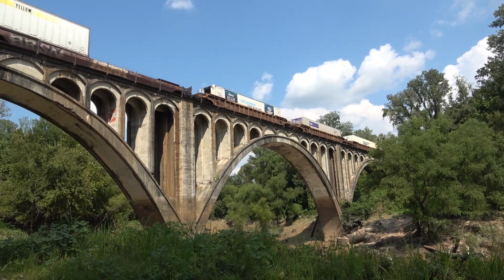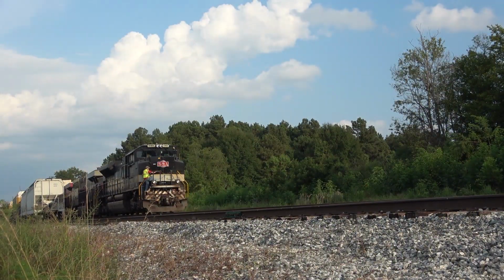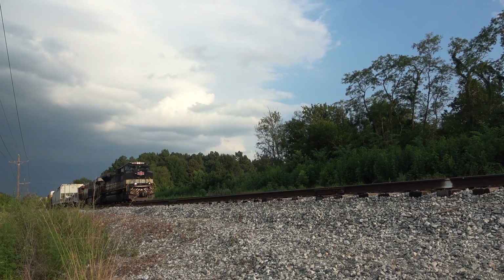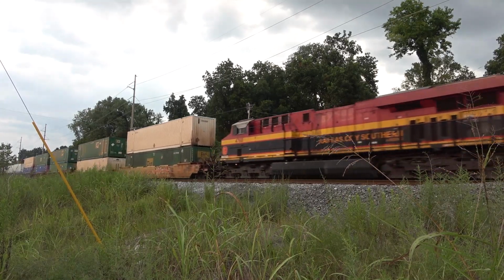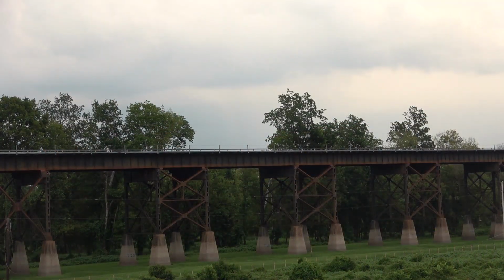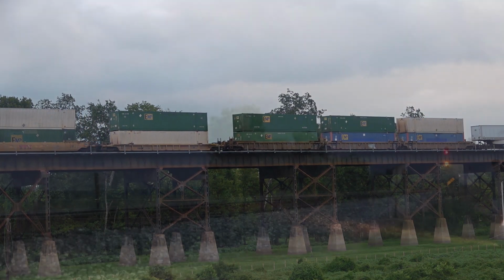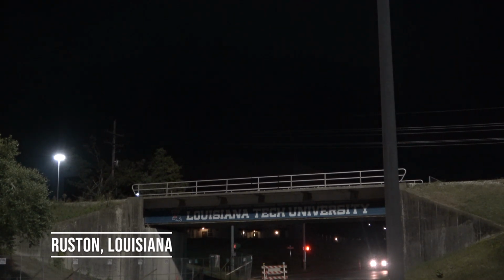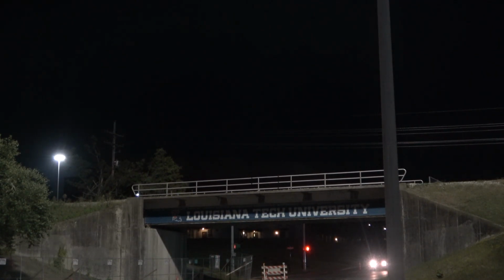Heritage Duo on the Speedway! NS 1065 and 8101!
Definitely the best train the speedway has seen this year! Hope you enjoyed watching and if you did be sure to leave a like down below!